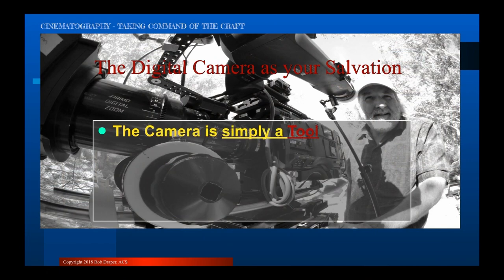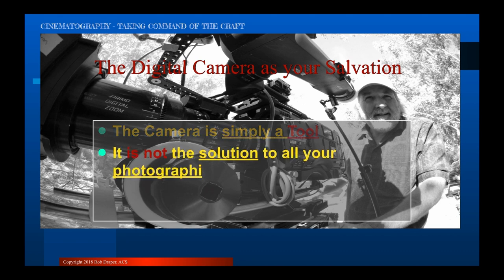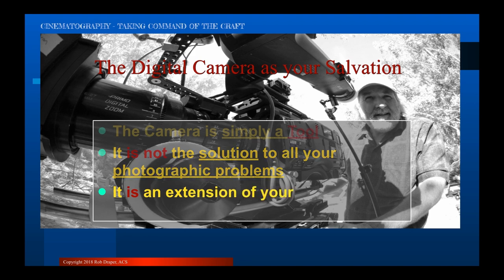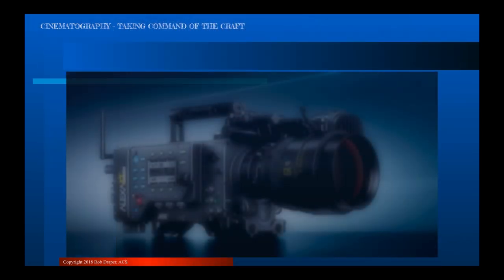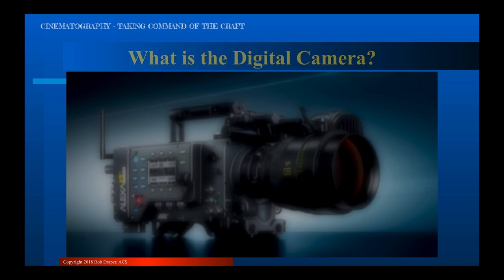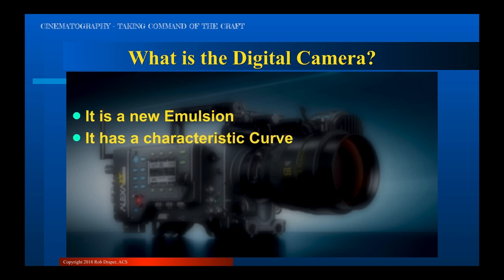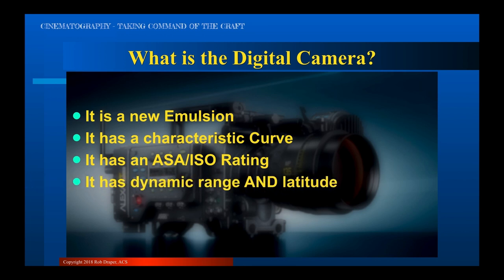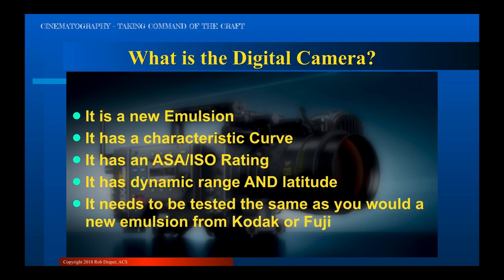Chapter 1 Part 6 - The Camera Doesn't Matter - How to improve your Cinematography Forget the Camera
I see Cinematographers desperately worried about what camera they are using. The camera simply doesn't matter if you understand every camera's parameters. Building a visual style for a movie as a Cinematographer, Director of Photography or filmmaker, depends on your knowledge of the system you use. NOT on the system.